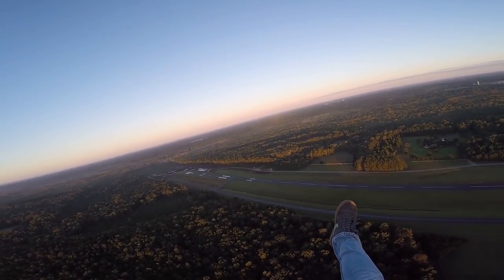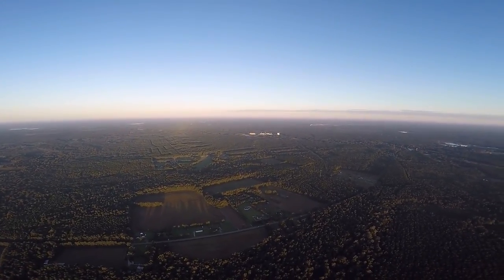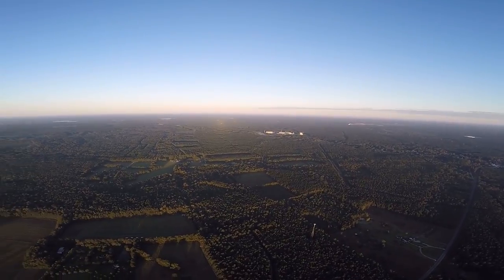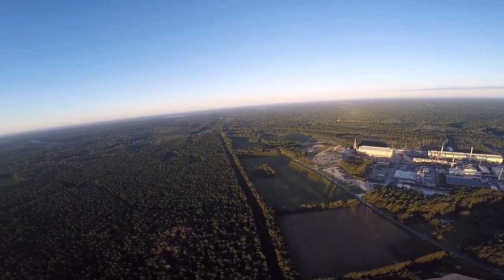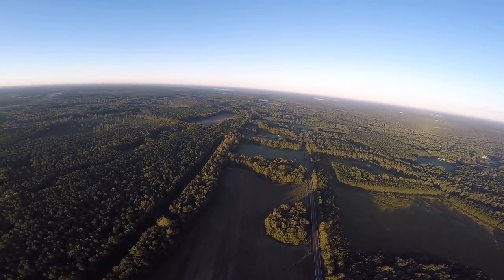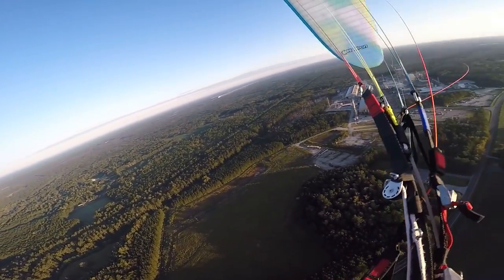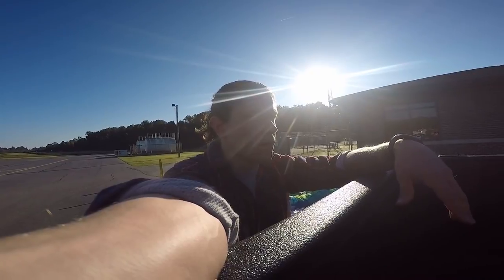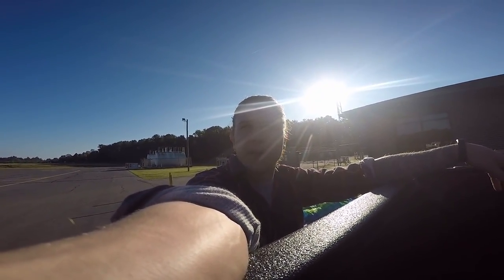I Bought Another Wing | HadronXX 18m Initial Thoughts and FAQ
Moving from my HadronXX 20m to my HadronXX 18m was a big jump. and I love it!

Thanks Mitch